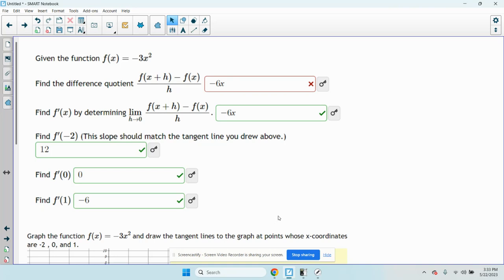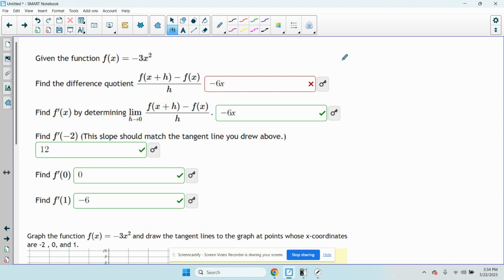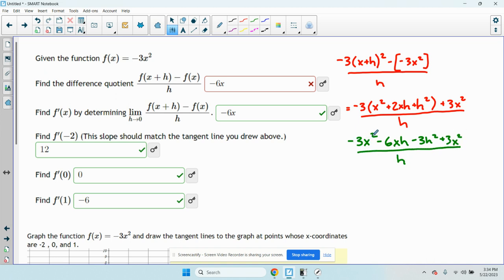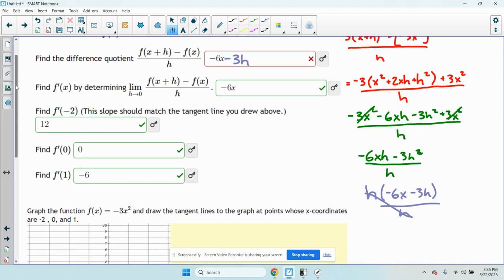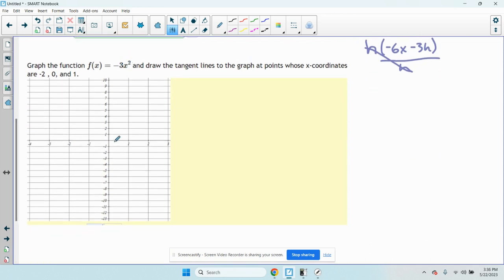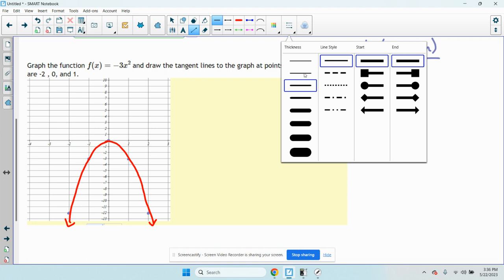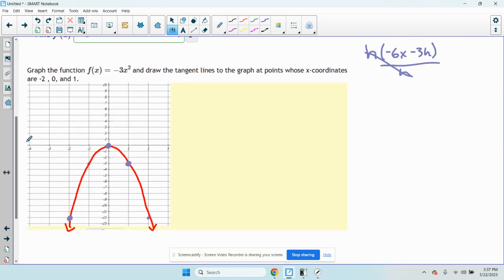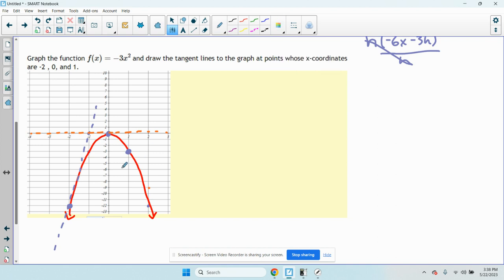MAT190: Chapter 2 - Graphing Functions and Tangents